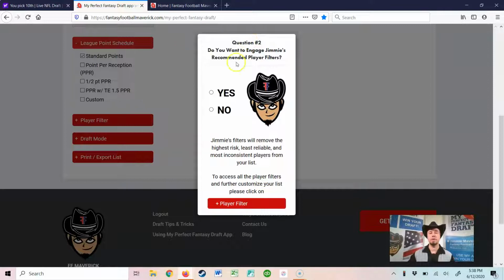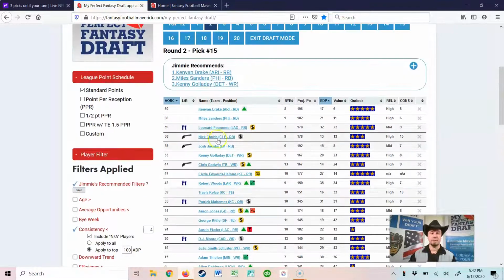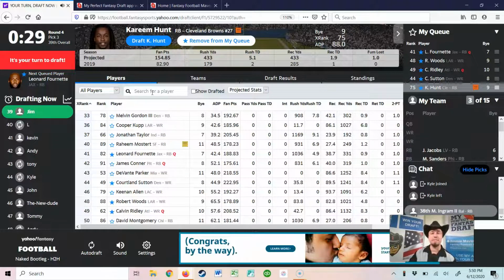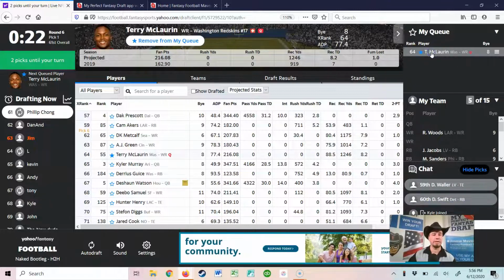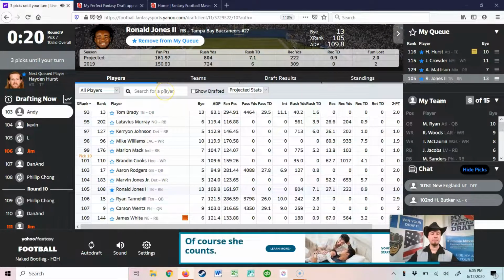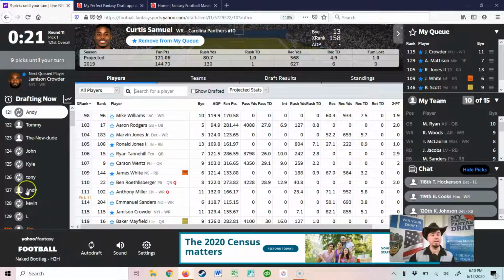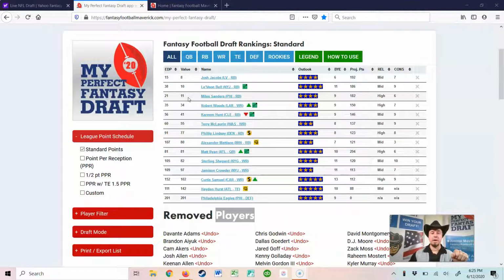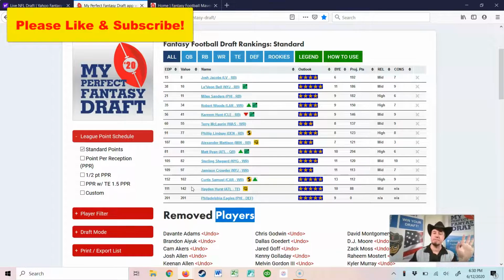Standard Points Mock Draft: Yahoo 12-Team, Pick #10 - Fantasy Maverick Podcast 061320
Standard Points Mock Draft on Yahoo, 12-team Pick #10.  I had a great mock draft on Yahoo!  I started with drafting 3 Running Backs and all of them offer top 12 value!   I used My Perfect Fantasy Draft to help me find the best players at each round.